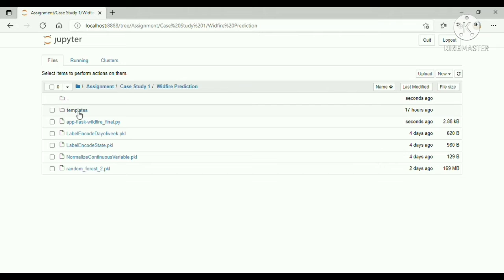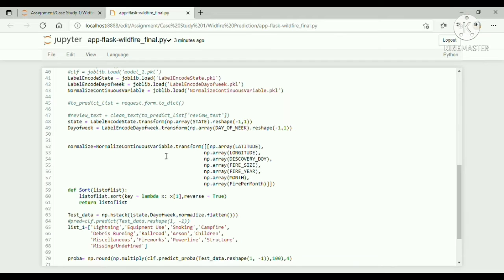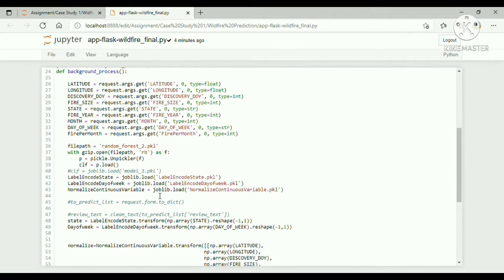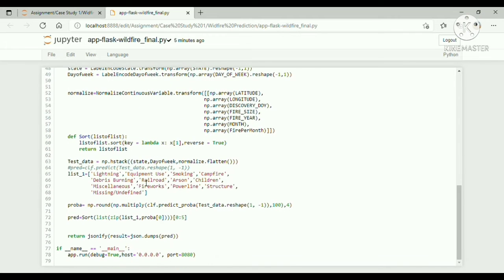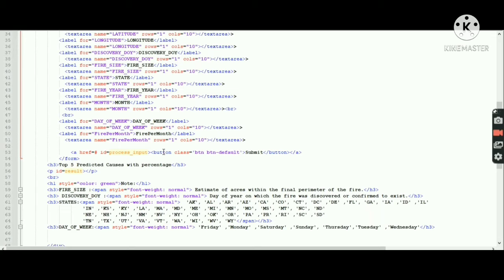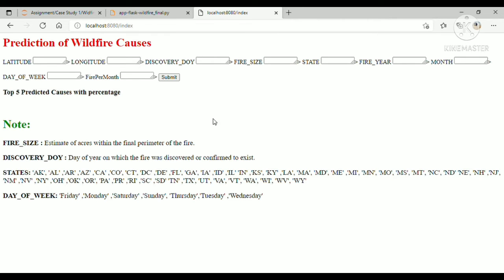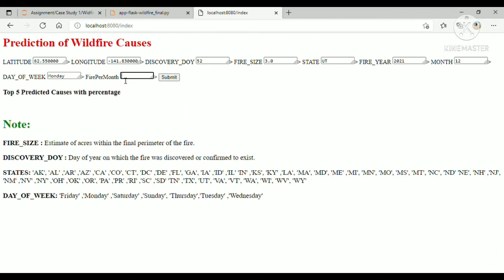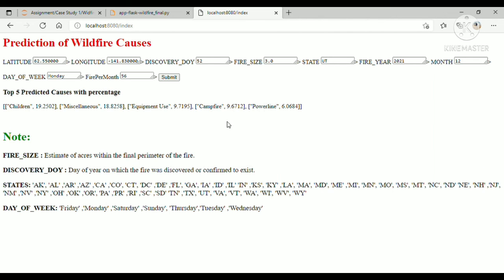Prediction of wildfire Causes